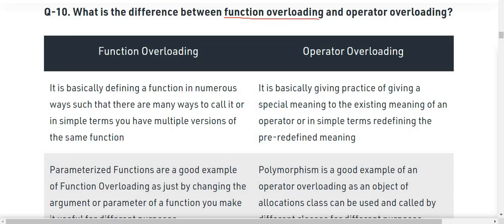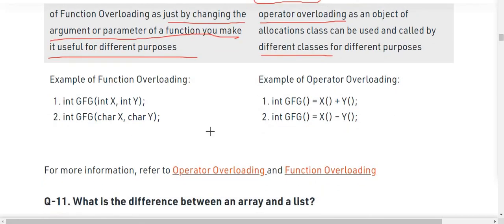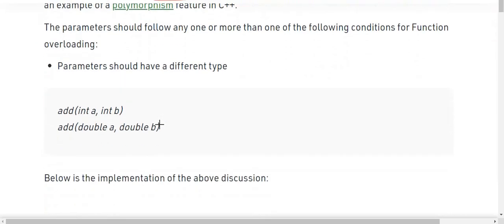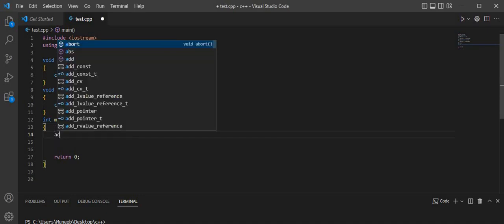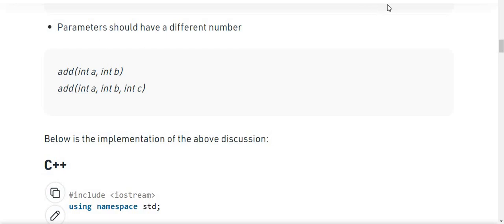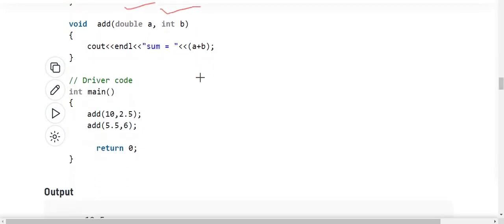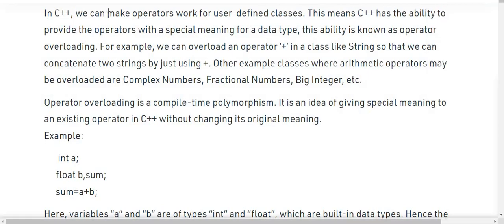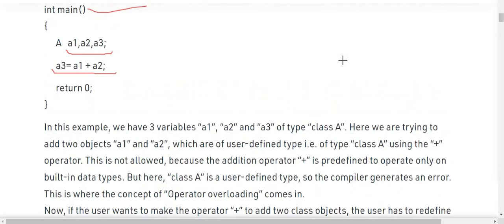C++ Interview Question Tutorial Series Part 6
This is the Sixth video of our C ++ Interview Question Tutorial Series

com ➖➖➖➖➖➖➖➖➖➖➖➖ If you want a FREE BACKGROUND 4K VIDEO (ULTRA HD) for YOUR YouTube VIDEOS that you can USE totally FREE you can use this royalty-free video with the best GLITTER Animated Background Loop. Want to use this video? Please put this in your video description: ▬ ▬ ▬ spa Motion Graphics provided YouTube Channel - Free license ➜ Anything you download is yours to use with unlimited distribution for production. Use your downloads anywhere, anyhow and as many times as you want for personal and commercial projects. Developer license ➜ With a Developer license, you may: Use the materials as an integrated part of another software product (software, games, mobile applications, website applications). Extended license ➜ With an Extended license, you may: Create merchandise or products for resale or distribution where the main value of the product is associated with the asset itself, such as a website template, presentation template, design template, video ad template, intro video template, template for video software.